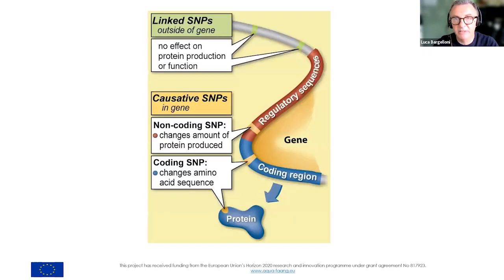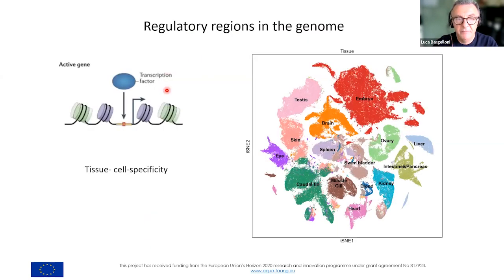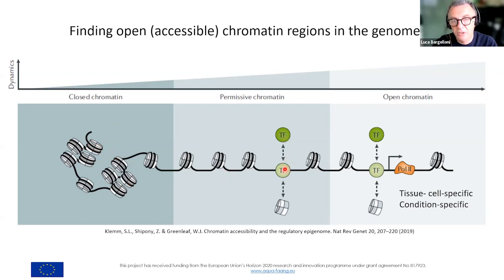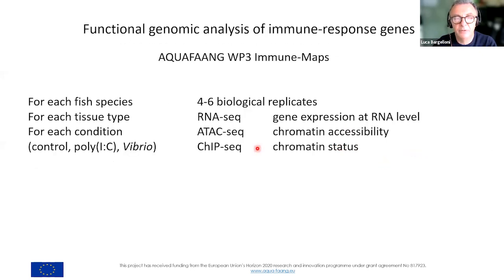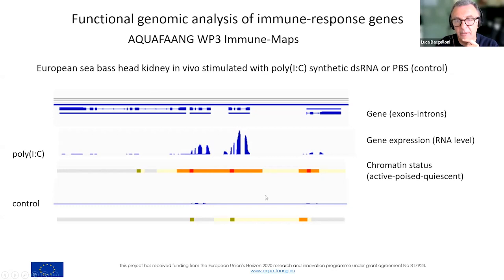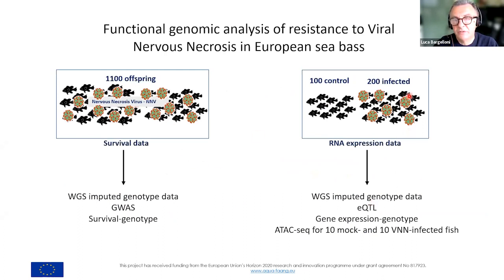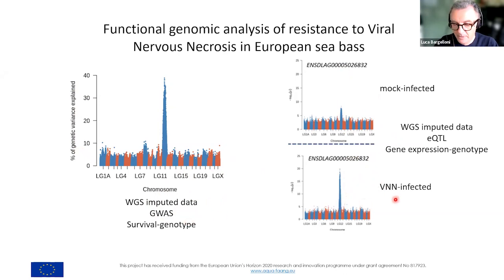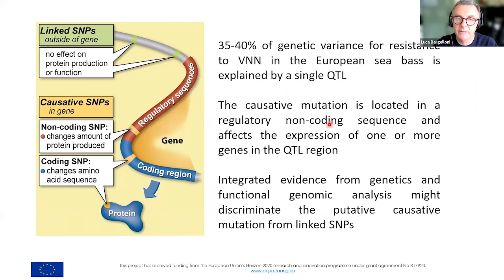EUROPEAN SEABASS CASE STUDY – Luca Bargelloni – AQUACULTURE GENOMICS webinar series APRIL 2023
Luca Bargelloni (University of Padova) talks about Functional Annotation of immune responses an disease resistance, with the European Seabass as a case study.

This video belongs to the AQUACULTURE GENOMICS series jointly organised by AQUAIMPACT and AQUA-FAANG. This series takes place between March and May 2023 and covers the different aspects of genomic applications in aquaculture.